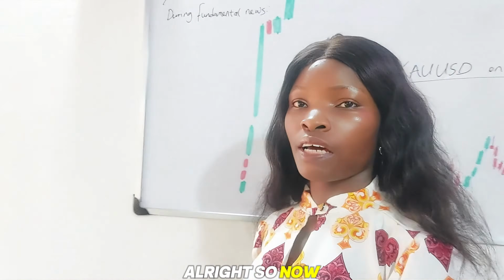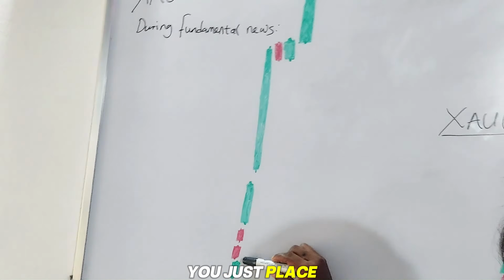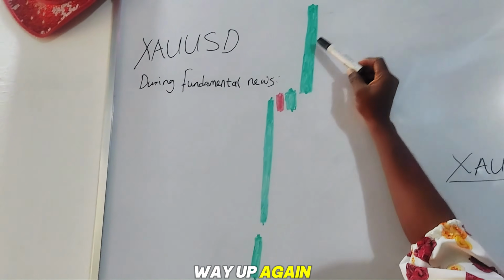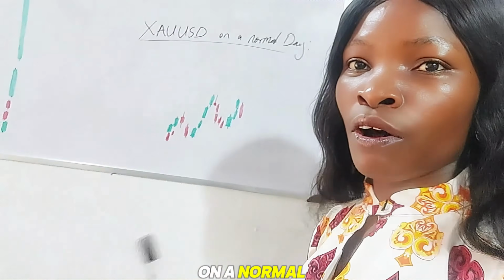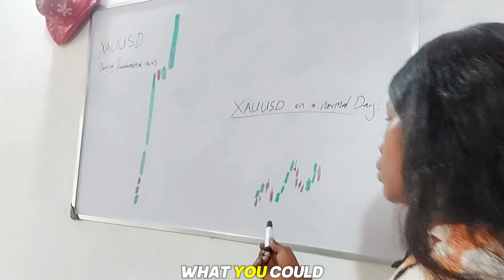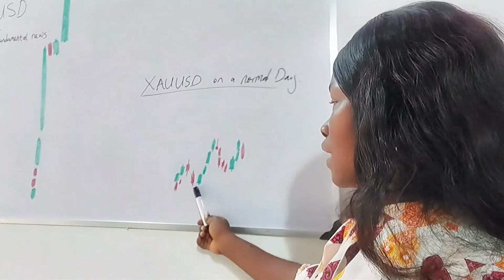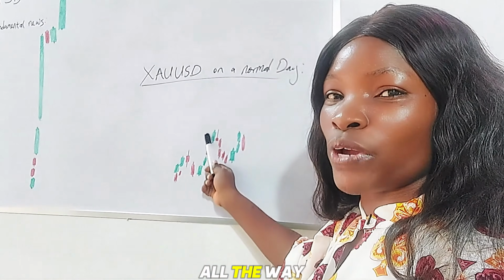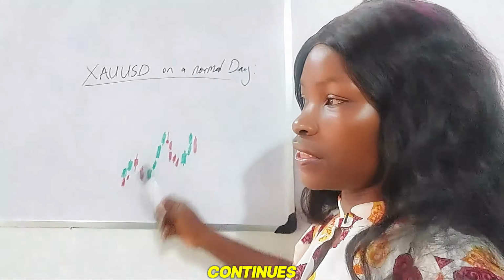How To Trade During Fundamental News Trading 2026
Fundamental News Strategy: As a Beginner Forex Trader or pro, Trading during the news might appear difficult and that's why this all important video gives complete step by step guide to trade Profitably during Fundamental or high impact news in U.S.A especially.
To start Forex Trading Register with Recommended Broker;